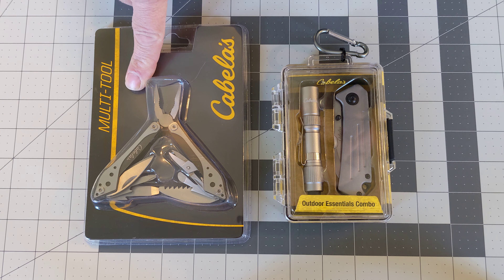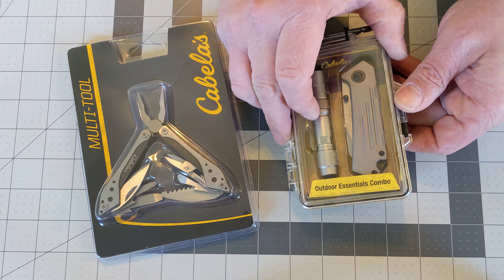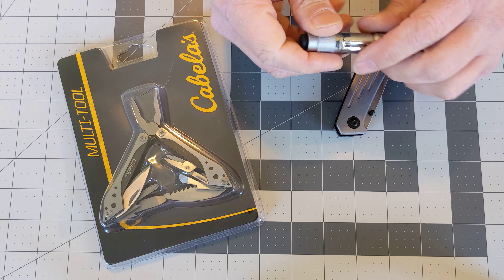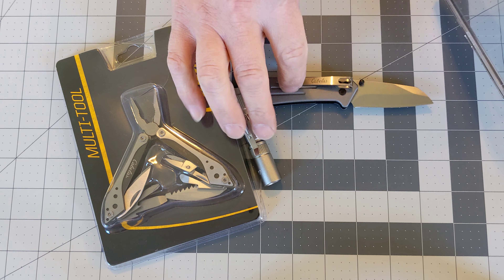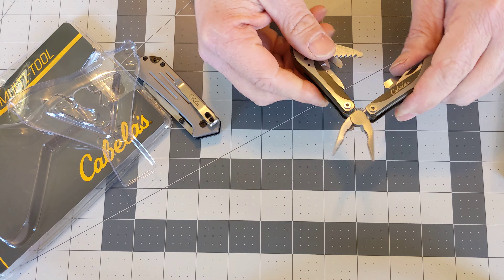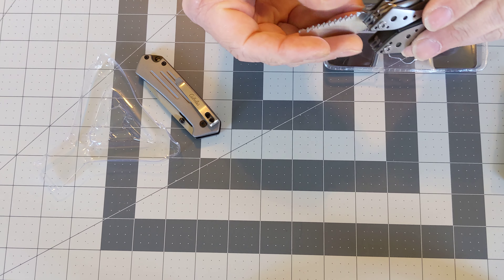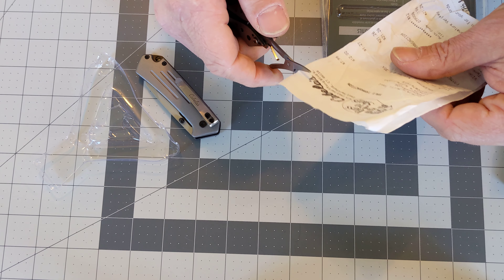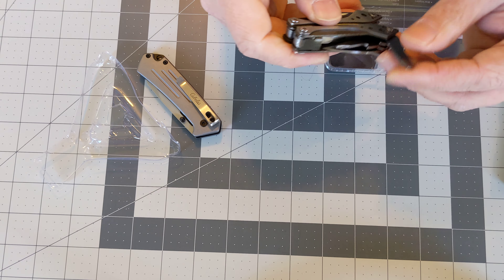Budget EDC Haul from Cabela's.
Budget friendly EDC found at... Cabela's. Yes I said Cabela's. Great items to start carrying if you're on a budget. Great as gifts too. All for $19.99

Check out some of my favorite EDC Youtube Channels. Let them know you enjoy their content and encourage them to make more.

@Life With EDC
@Everyday Minimalist
@Uncommon EDC
@Urban Survivalist
@True Budget EDC & Prepping
@Taylor Inkster
@Northeast Preparedness
@Urban Knife Guy
@Common Clay